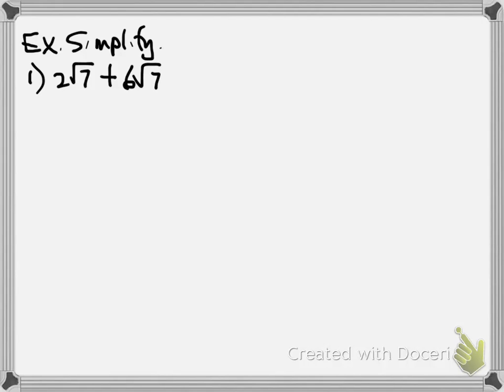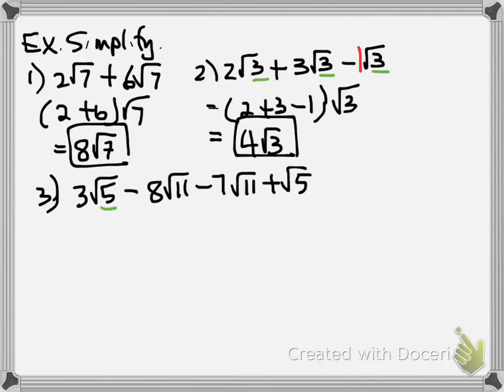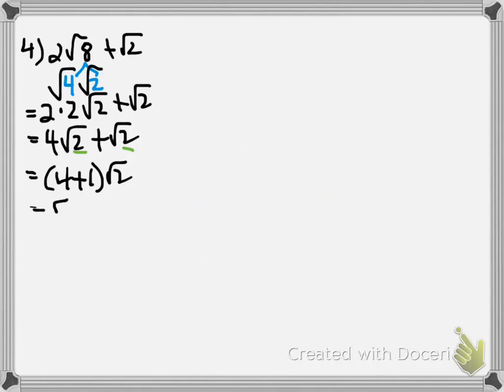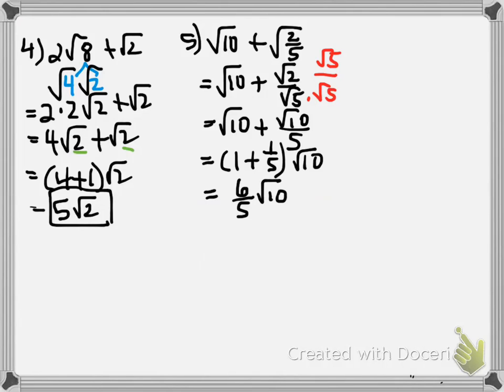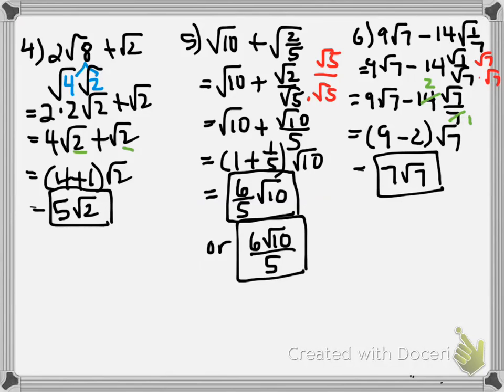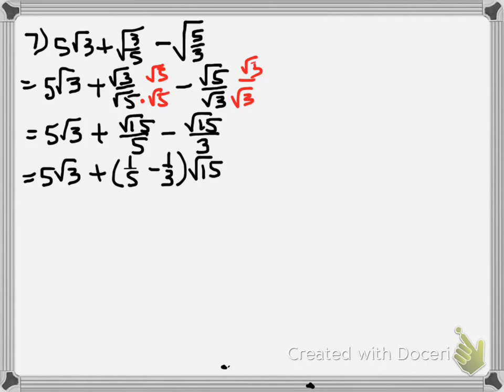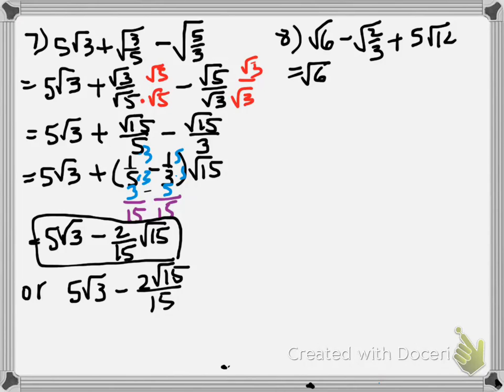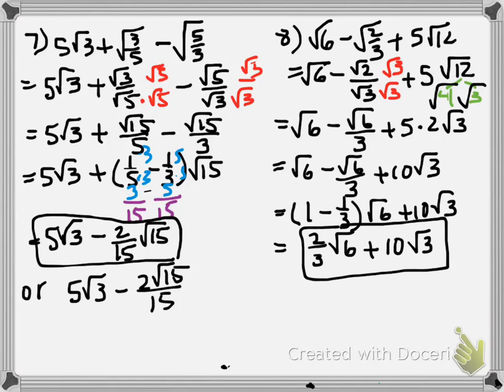Algebra Adding and Subtracting Radicals